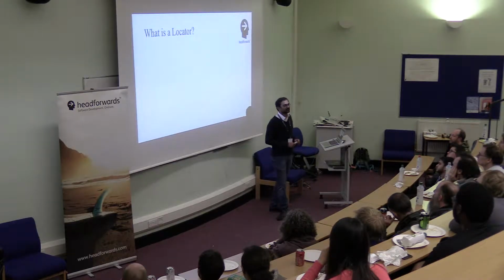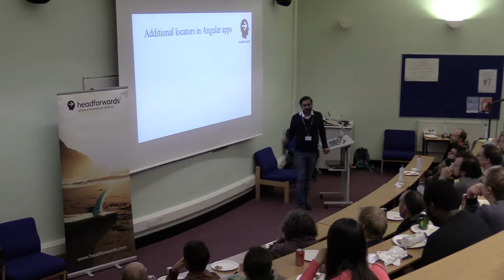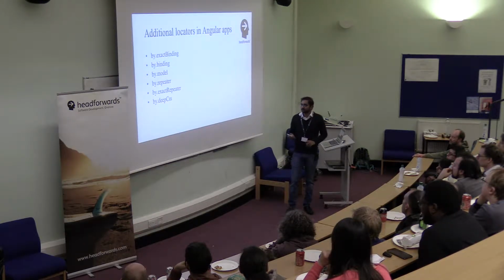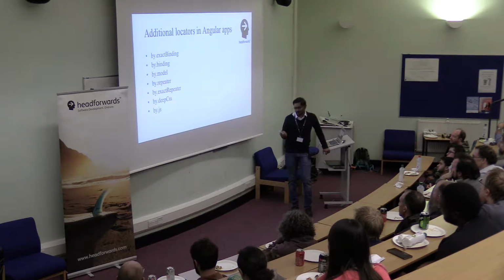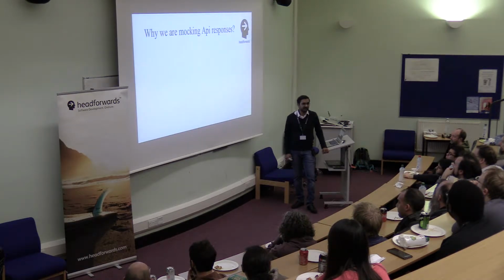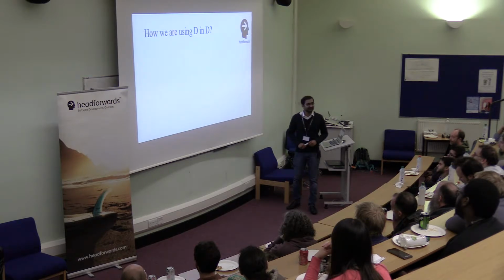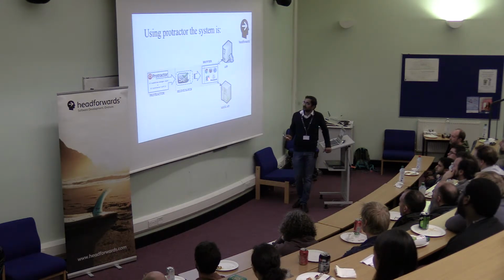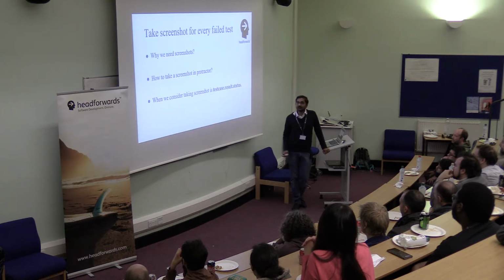Headtalks – Prasanna Dommalapati – End to End Testing Using Protractor